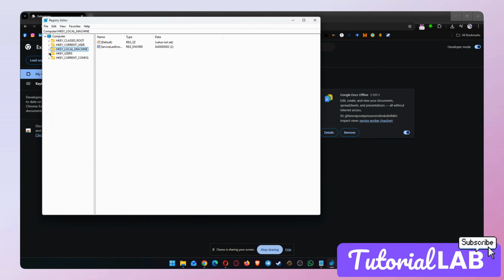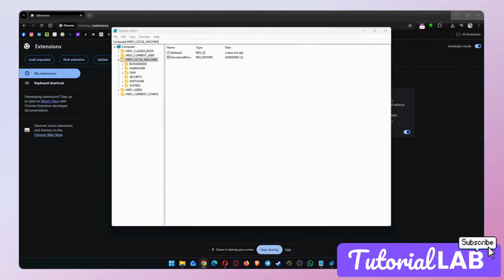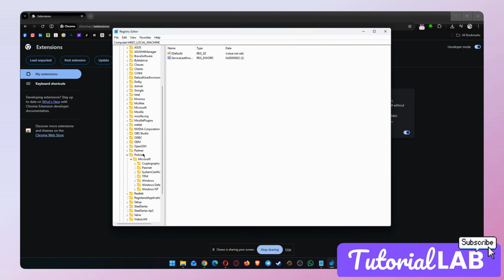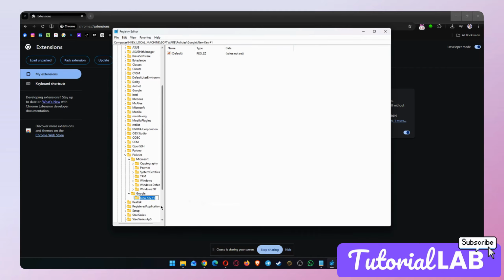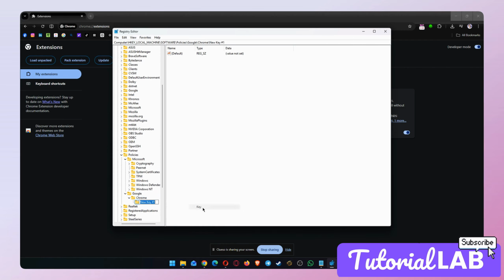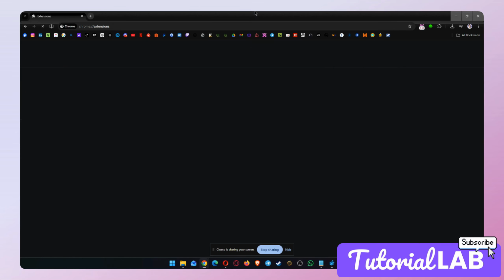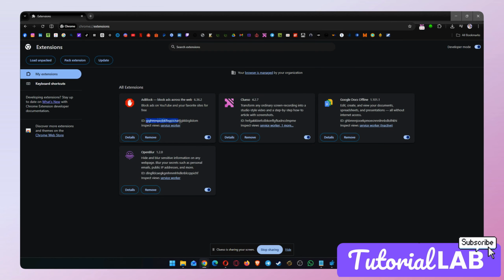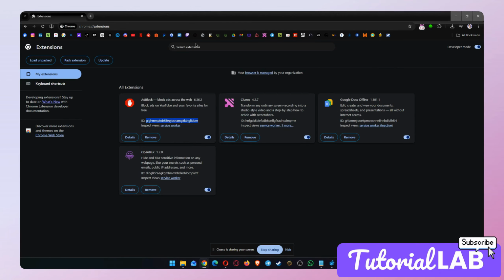How To Prevent Extension Uninstall On Chrome (Step By Step)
How To Prevent Extension Uninstall On Chrome

Hello everyone! In this tutorial, I’ll show you exactly "How To Prevent Extension Uninstall On Chrome" so you can keep important extensions installed and protected. If you’ve been searching for ways to "prevent Chrome extension uninstall", use Chrome extension uninstall block, or manage settings like lock Chrome extension registry, this beginner-friendly guide will walk you through the process step by step.

We’ll go through using Chrome policies (for managed devices), setting up extension restrictions, and configuring system settings to prevent users from removing specific extensions. You’ll also learn tips for controlling Chrome extensions download and ensuring only approved extensions stay installed.

By the end of this guide, you’ll confidently know how to prevent users from removing Chrome extensions. This will help you maintain security, enforce required tools, and manage browser usage more effectively.